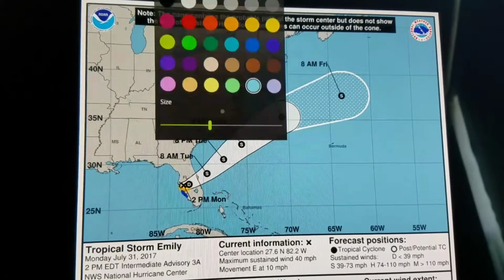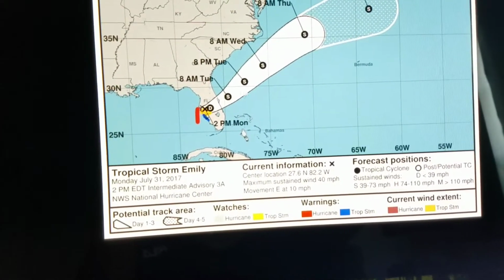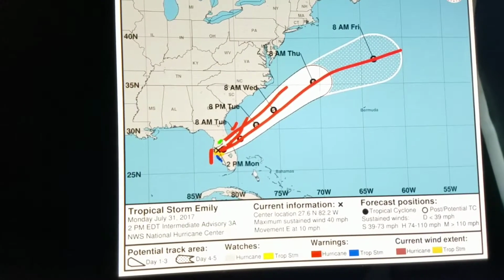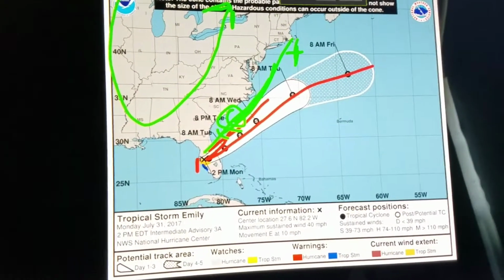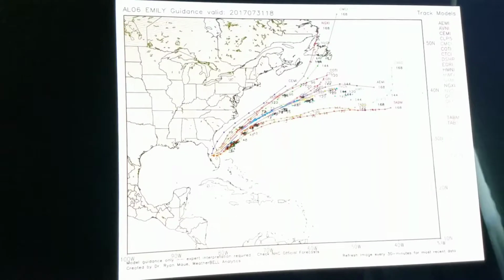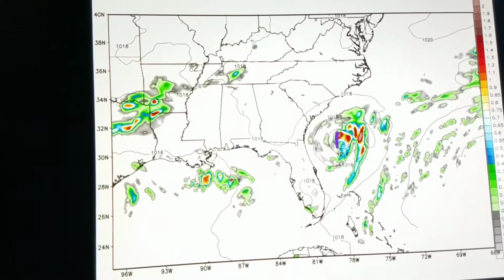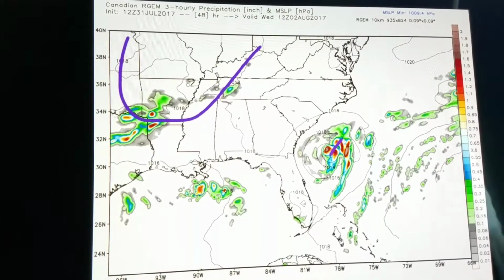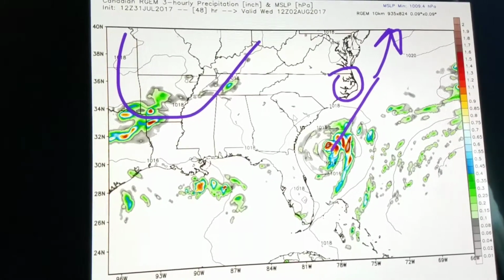Tropical storm Emily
Tropical storm Emily developed. May come back after crossing FL then stay in-close to US Coast